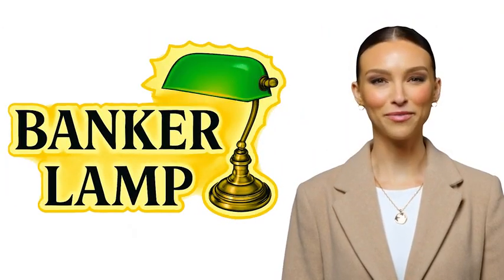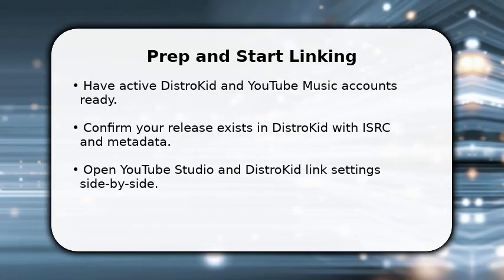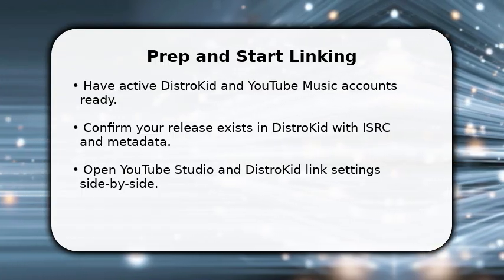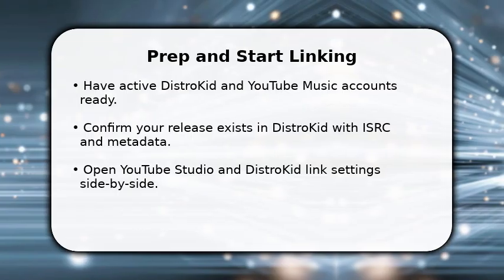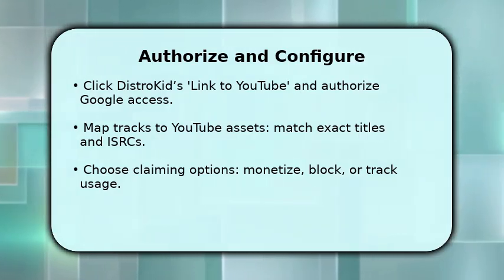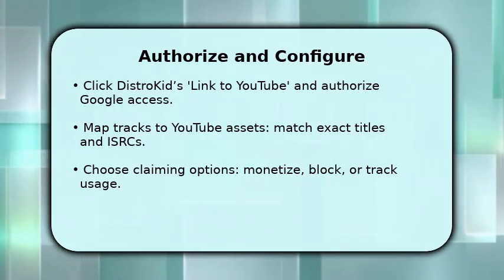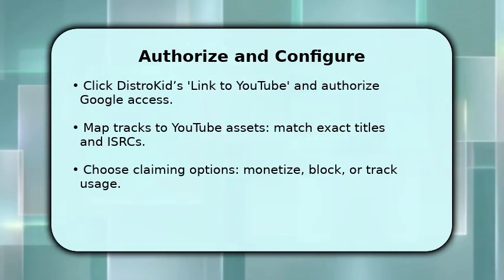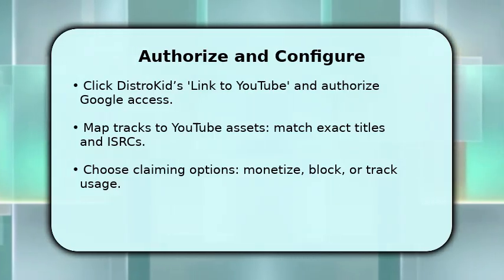How to Link Youtube to Distrokid - Easy Guide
Discover the straightforward process of linking your YouTube channel to Distrokid for monetization. This step-by-step guide simplifies setting up a partnership, ensuring you can start earning from ads on videos hosted by fans.